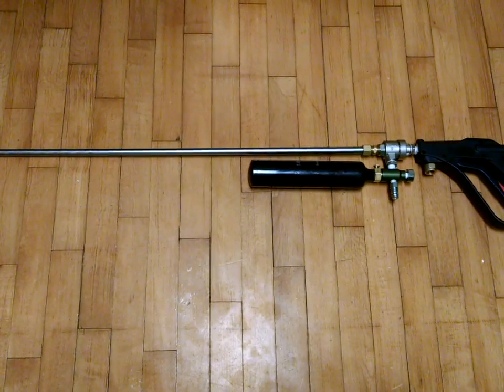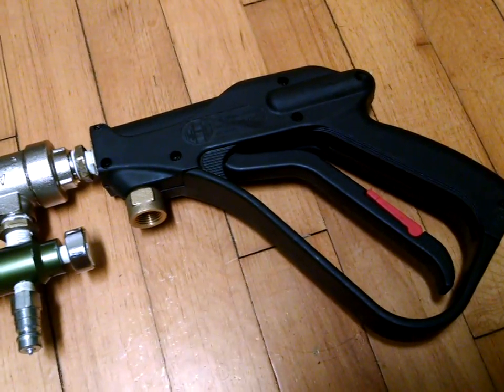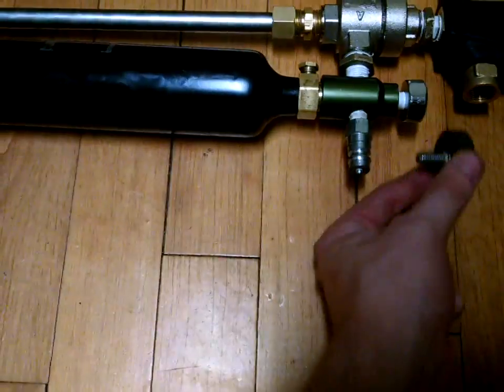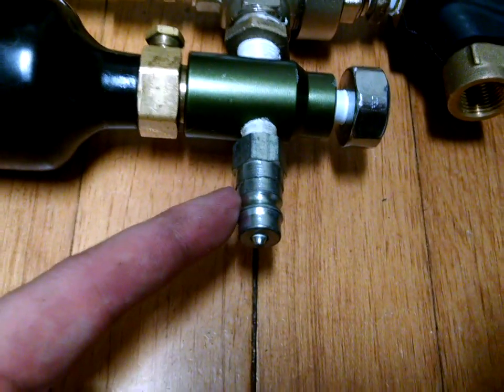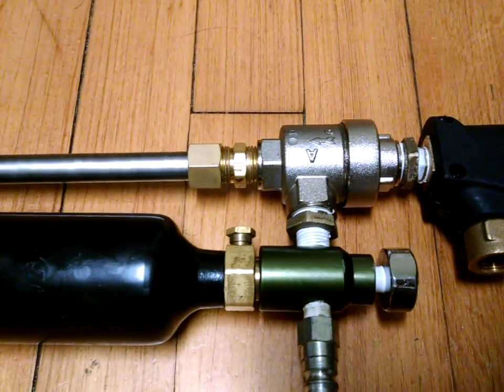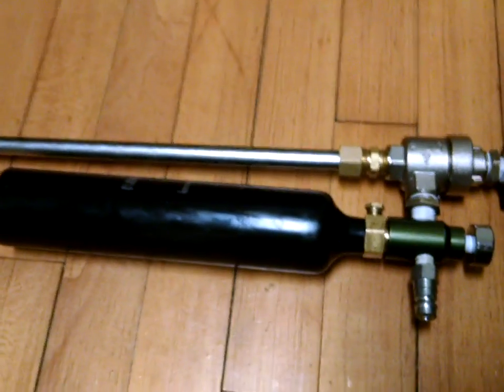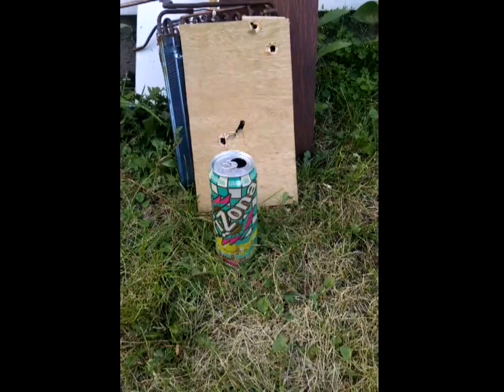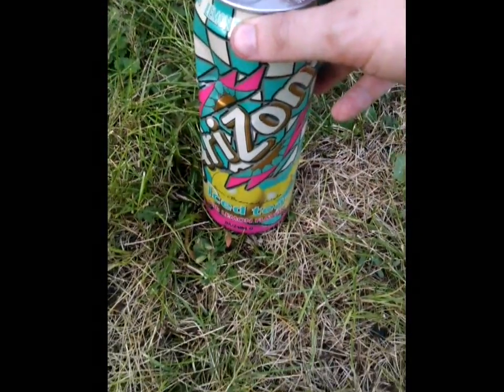Pneumatic QEV air gun rifle HOW TO overview and firing 300psi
A semi detailed look at my home made air gun and a test fire at 300psi.  Make sure to check out my "3rd times the charm" video for a direct hit after upgrading the gun!

It's also worth mentioning that this was the first revision of the gun.  I've made many modifications to it since this video was posted, including adjustable power, breech loading, and multiple shot capacity.